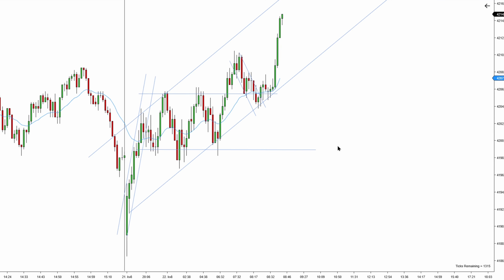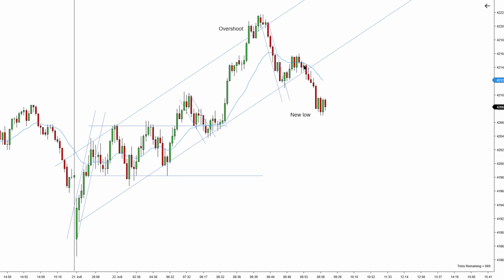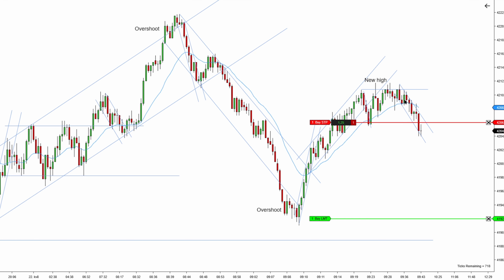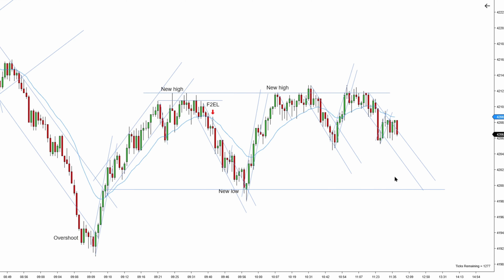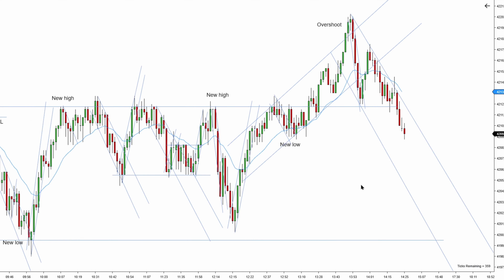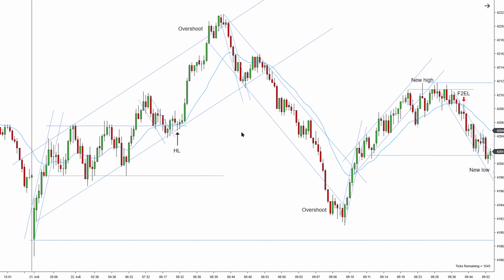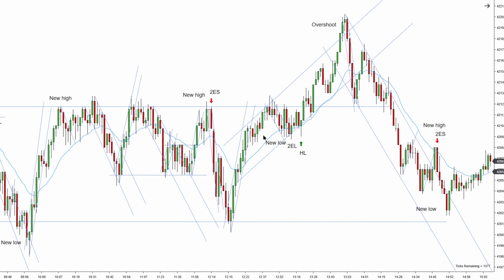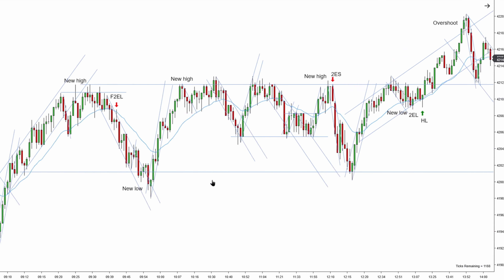Scalping High Probability Setups With Price Action